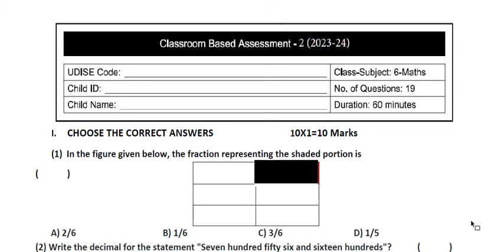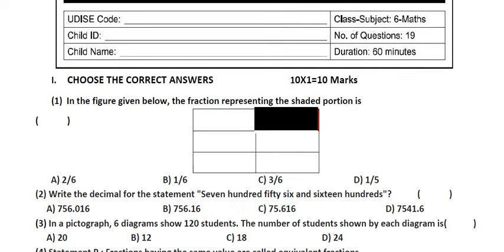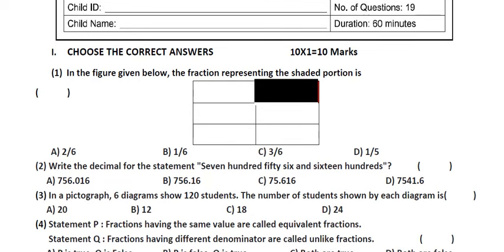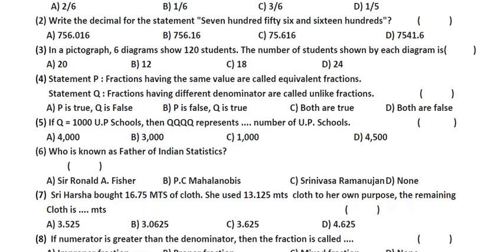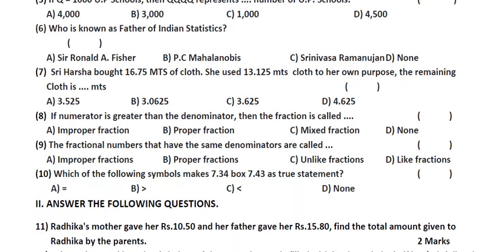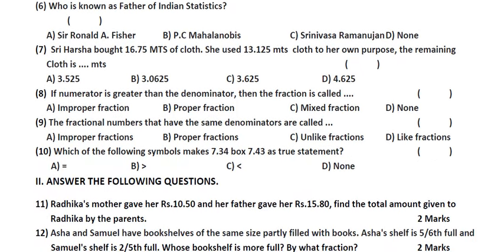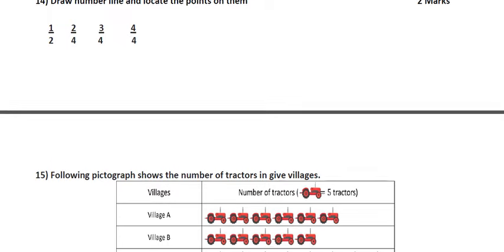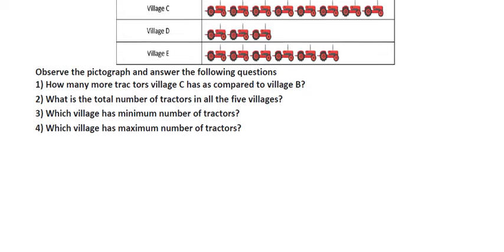Ap 6th Class Fa-3 💯💯💯imp Maths🥳Question Paper (2023-24) | 6th Class fa3 ( CBA_2) Maths Paper 2023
Ap 6th Class Fa-3 💯V.imp Maths🥳Question Paper (2023-24) | 6th Class fa3 ( CBA_3) Maths  Paper 2023
Ap 6th Class Fa-3 💯 V.imp Maths 🥳Question Paper (2023-24) || 6th Class fa3 Maths Model Paper
Ap 10 th class Fa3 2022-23 Maths paper real || ap 10th class fa3 Telugu paper 2023-23
Ap 10th Class Fa-3💯 Real Maths🥳 Question Paper (2022-23) || 10th Class fa3 Maths Question Paper
Ap 10th Class Fa-3💯 Real Maths🥳 Question Paper (2023-24) || 10th Class fa3 Maths Question Paper

Ap 10 th class Fa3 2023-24 Telugu paper real || ap 10th class fa3 Telugu paper 2023-24 …

10th class fa3 telugu exam paper 2023, all time online education, fa3 10th class question paper 2022, 10th class FA-3 Telugu question paper 2023-24, 10th class fa3 telugu question paper
2022 ap, 10th class fa3 question paper 2023 telugu medium, 10th class telugu exam paper 2022 f3, 10th class fa3 question paper 2022 to 2023 telugu
Ap 8 th class Fa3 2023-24 Telugu paper real || ap 8th class fa3 Telugu paper 2023-24

ap 10th class fa3 telugu question paper, ap 10th class telugu exam paper 100% real , ap 10th class telugu question paper for fa-1 real , 10th class telugu question paper for fa-1 exams ,

10th class telugu question paper for fa-1 exams , ap 10th class fa1 telugu question paper leaked ,
ap 10th class telugu fa3 question paper , ap 10th class fa3 telugu question paper real ,

ap 10th class fa3 telugu real question paper latest 2022
ap 10th class fa3 question papers, a 10th class fa1 telugu question papers 2023 latest, ap 10th class fa3 telugu question paper 2023 latest